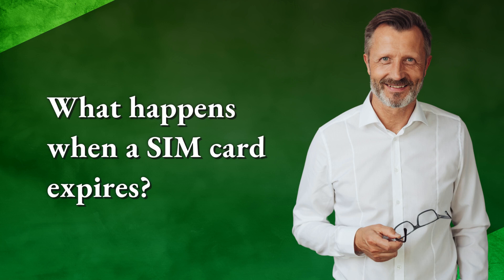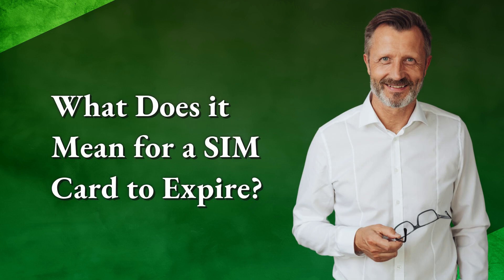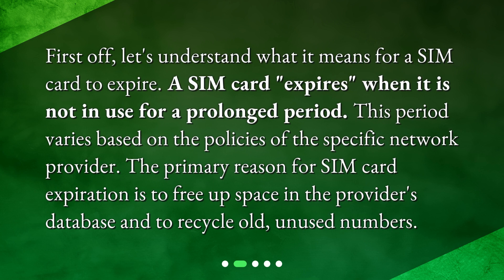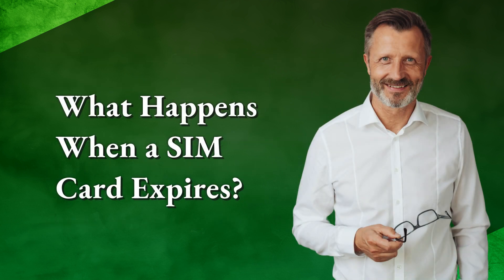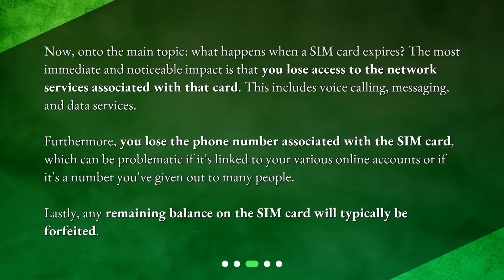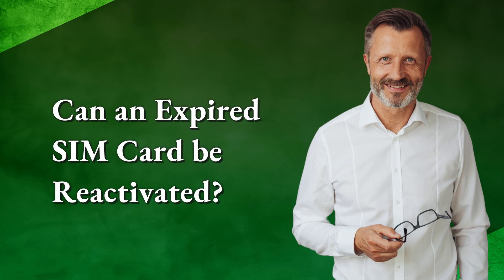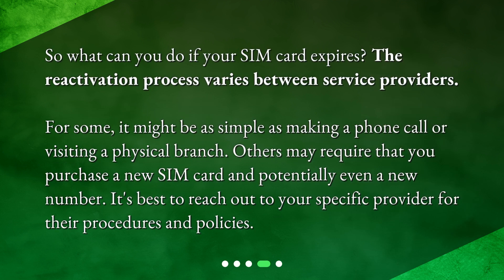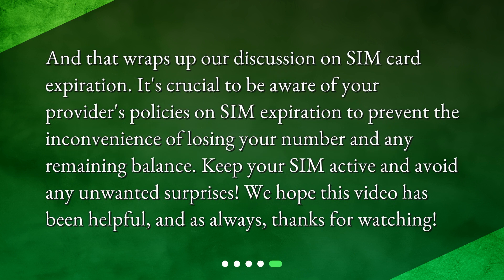What happens when a SIM card expires?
What Happens When a SIM Card Expires? • Is your SIM card about to expire? Don't panic! Watch this video to learn what happens when a SIM card expires, how it affects your network services and phone number, and what you can do to reactivate it. Stay informed and avoid any unwanted surprises with our handy guide on SIM card expiration.

00:00 • What happens when a SIM card expires?
00:21 • What Does it Mean for a SIM Card to Expire?
00:49 • What Happens When a SIM Card Expires?
01:24 • Can an Expired SIM Card be Reactivated?